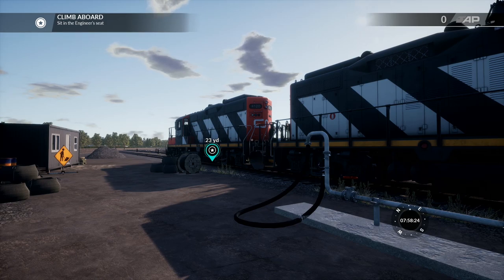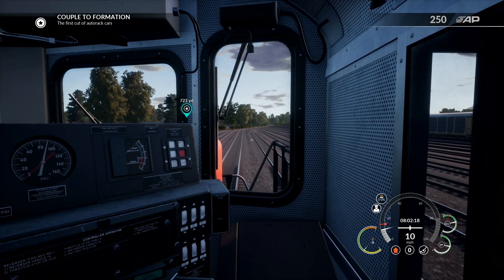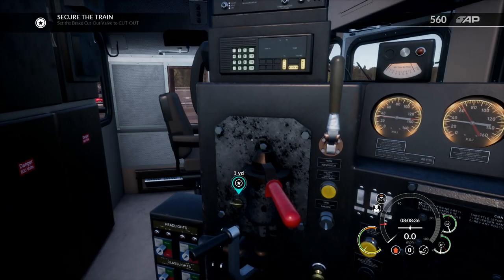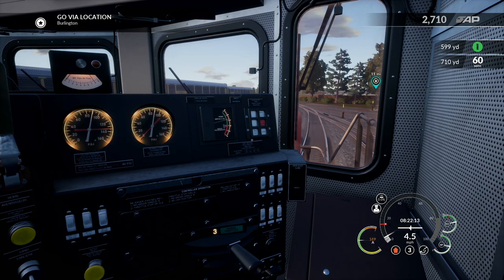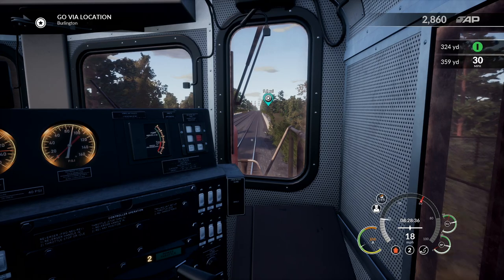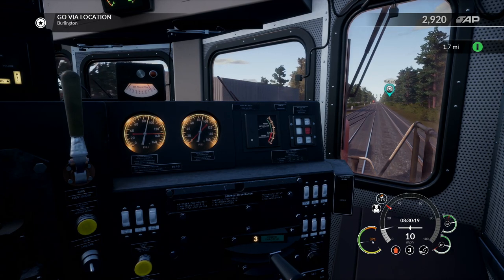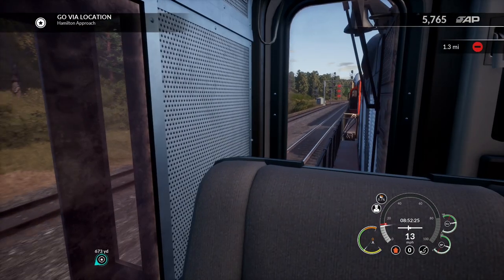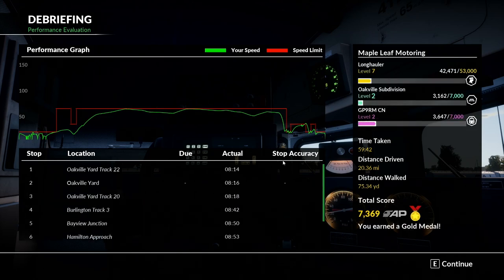Canadian National Oakville Subdivision! - Train Sim World® 2020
In today’s episode of Train Sim World® 2020, we finally hit the rails of Canada on the Canadian National Oakville Subdivision. Along the way we build a consist for the first time, discuss my real world experiences with this company, and haul our first autoracks ever.